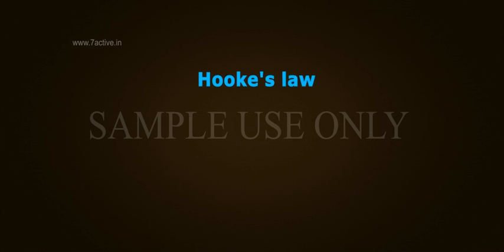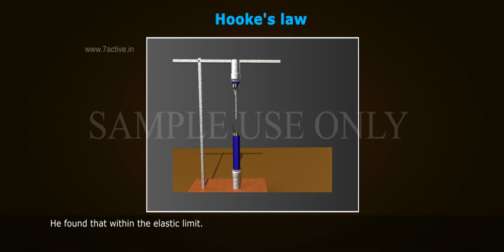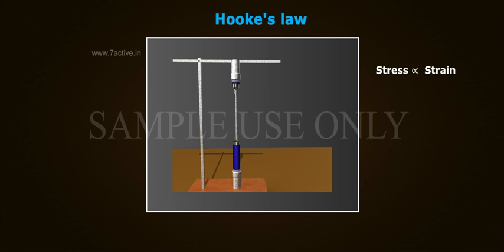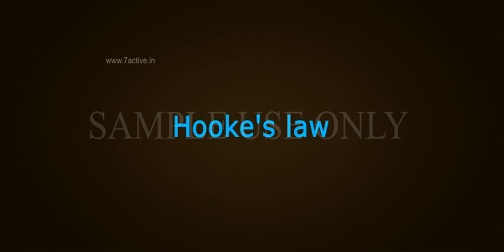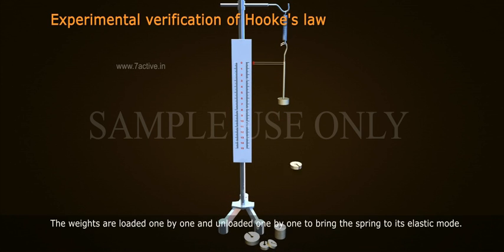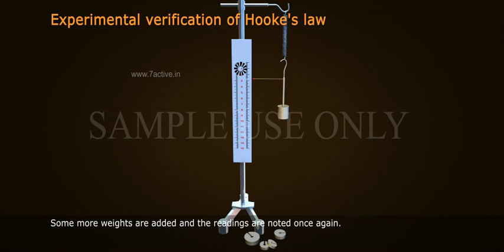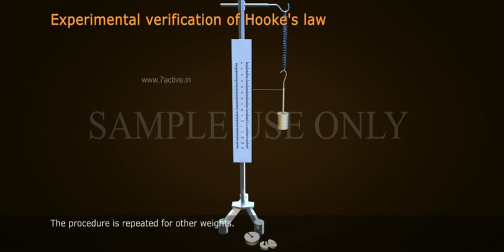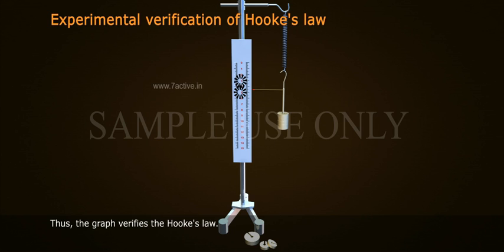HOOKE'S LAW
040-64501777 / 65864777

7 Active Technology Solutions Pvt.Ltd. is an educational 3D digital content provider for K-12. We also customise the content as per your requirement for companies platform providers colleges etc . 7 Active driving force "The Joy of Happy Learning" -- is what makes difference from other digital content providers. We consider Student needs, Lecturer needs and College needs in designing the 3D & 2D Animated Video Lectures. We are carrying a huge 3D Digital Library ready to use.

HOOKE'S LAW: Experimental study by Hooke revealed that elastic bodies regain their original configuration completely, only up to a limit. He termed this limit as the elastic limit. He found that within the elastic limit, the extension produced in the wire was directly proportional to the load applied i.e. Stress is directly proportional to strain
Stress = E strain.Where, E is constant and is called modulus of elasticity of the material of the body.Let us perform an experiment to understand Hooke’s law.  Experimental verification of Hooke's law: The apparatus is set as shown above. The weights are loaded one by one and unloaded one by one to bring the spring to its elastic mode. Weights are then added in the pan and reading of pointer on the scale is noted. Some more weights are added and the readings are noted once again. The difference between the two gives the extension in the spring due to the weights added in the pan. The procedure is repeated for other weights. On plotting a graph between the load and extension, one gets a straight line as shown below. Thus, the graph verifies the Hooke's law.